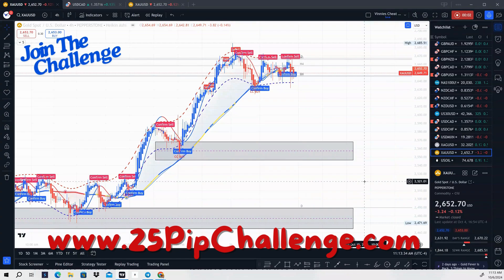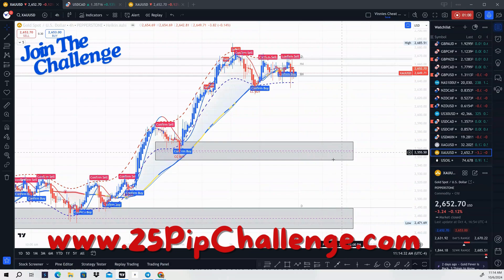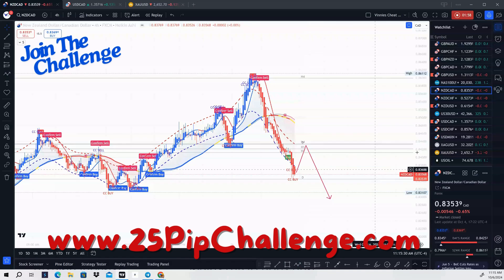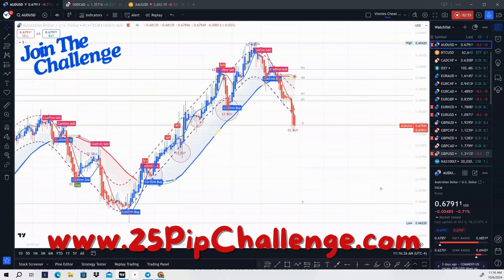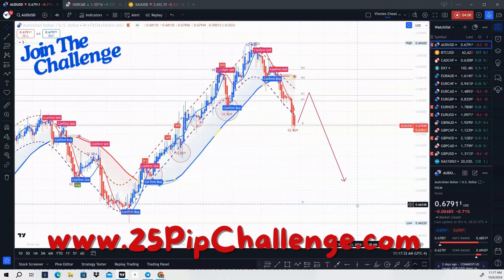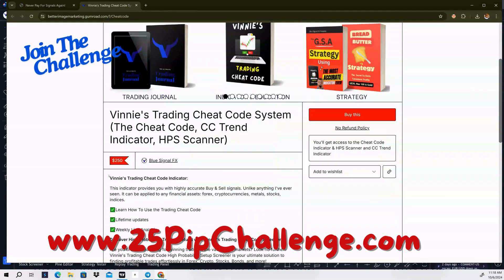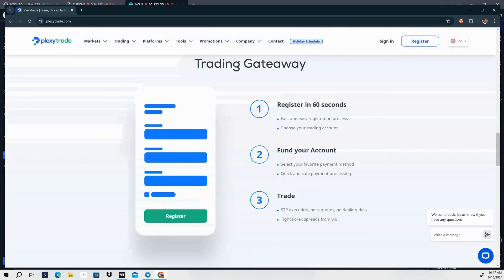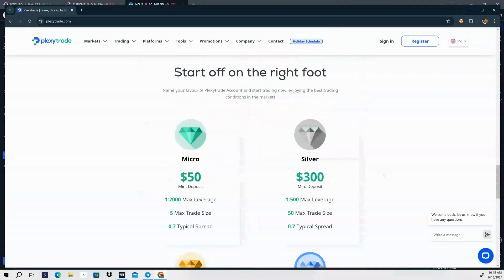Forex Analysis for 10/07 - 10/11 XAUUSD, AUDUSD, GBPUSD, EURUSD, NZDUSD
📢 Attention Traders! Ready to elevate your forex trading experience? Introducing our innovative brokerage, offering seamless integration with both MT4 & MT5 platforms. Say goodbye to complexity and hello to streamlined trading. Join us now to unlock a world of simplicity and efficiency in your trading journey.

The Ultimate Trading Journal: Discover Your Trading Success: A Comprehensive Guide to Trading Journaling for Stocks, Forex, Crypto, Futures and Bonds.

Tradovate